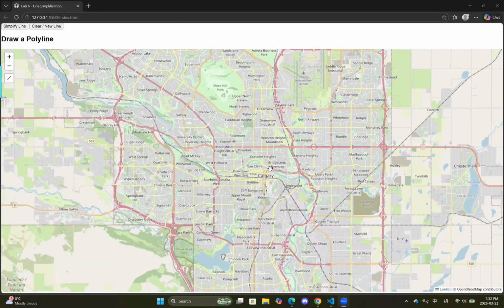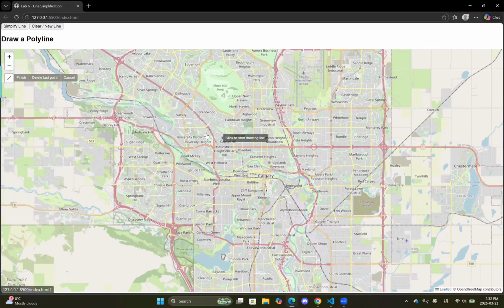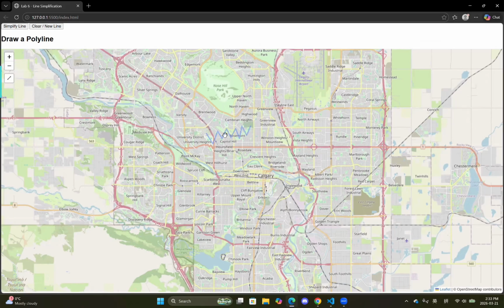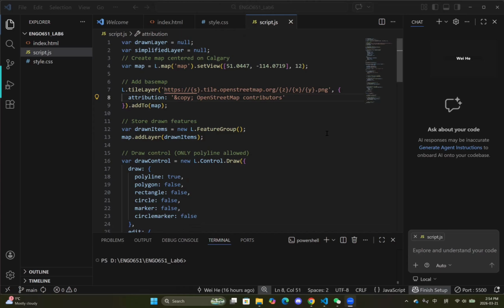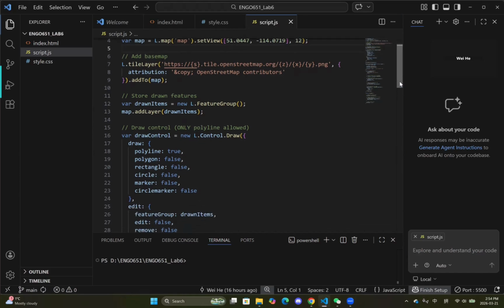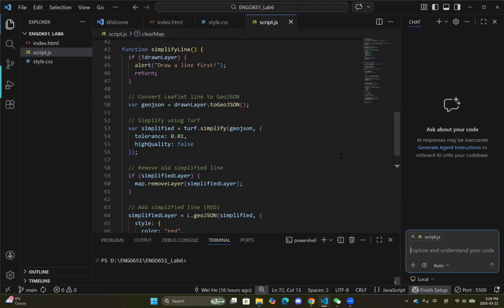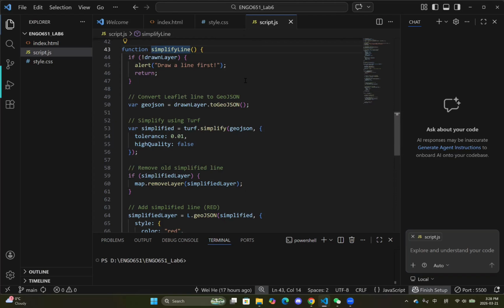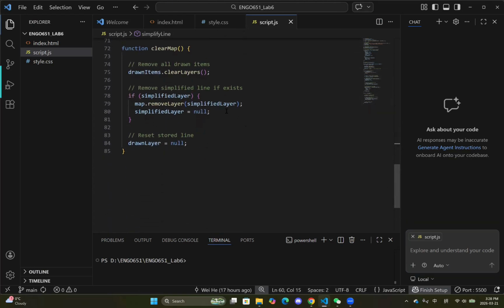ENGO651 Lab6: Line Simplification